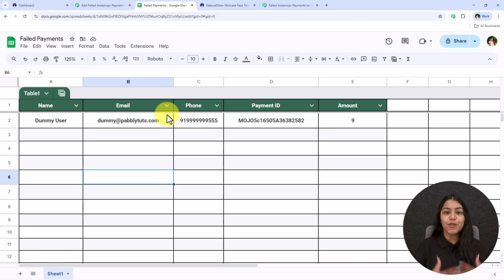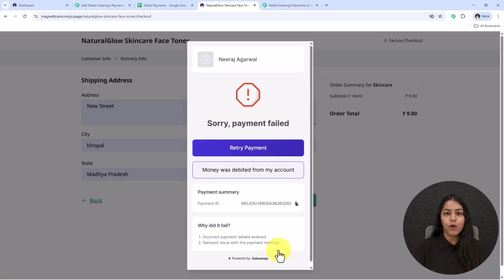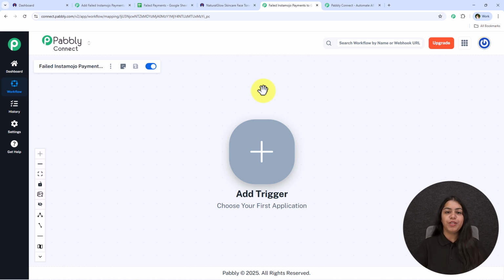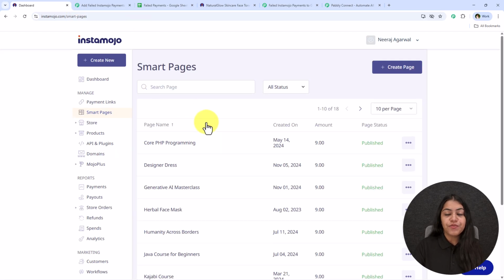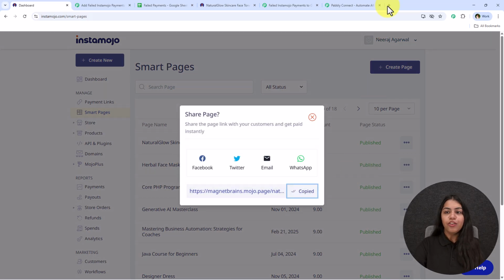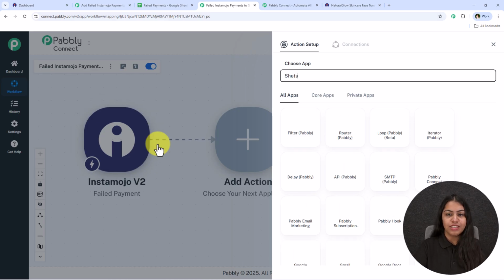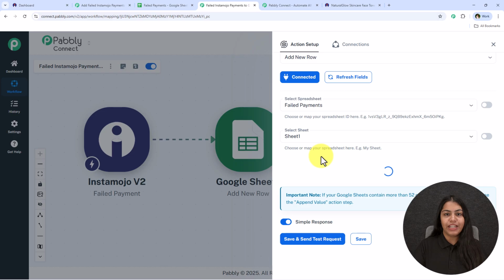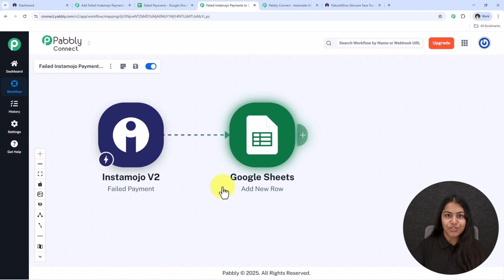Add Failed Instamojo Payments to Google Sheets Automatically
In this video, you'll learn how to automatically add failed Instamojo payments to Google Sheets for better tracking and management. We’ll explore how to use Instamojo to handle your payment transactions and Google Sheets to manage your data efficiently. Pabbly Connect simplifies this process by automatically transferring data from Instamojo to Google Sheets whenever a payment fails, eliminating the need for manual entry. This automation helps you keep your records organized and improves your overall workflow.

Use Case:-
With this automation, every failed payment in Instamojo is captured automatically and added to Google Sheets with details like customer name, email, phone, product, amount, and failure reason. This gives you a clear, real-time record of payment issues, helps your team follow up quickly with recovery messages or support, and ensures no failed transaction is missed—without any manual tracking.

Benefits of Pabbly Connect:

1. Automation: Save time, money, and resources by automating tasks.

2. Integration: Connect various web services to create efficient workflows.

3. Security: Enjoy industry-standard security for your data.

4. Scalability: Easily add new applications and services to your workflow.

5. Cost-effective: Choose from plans suitable for different business sizes, with no charges for internal tasks.